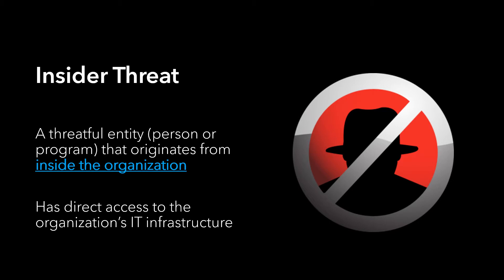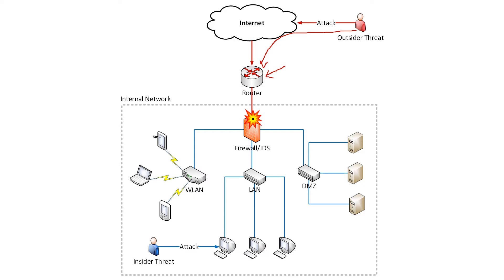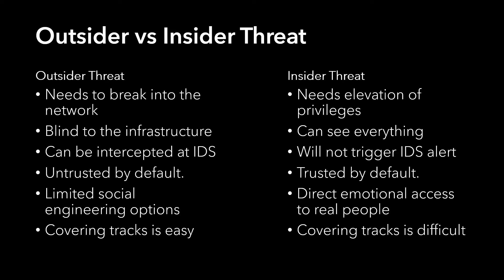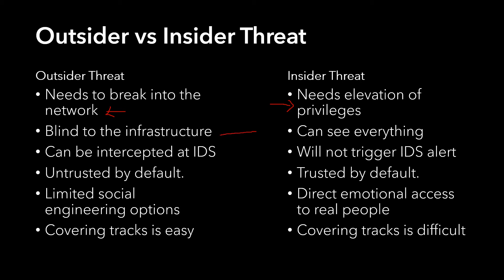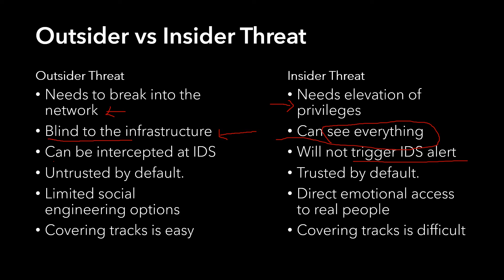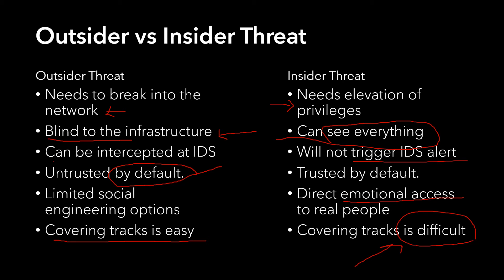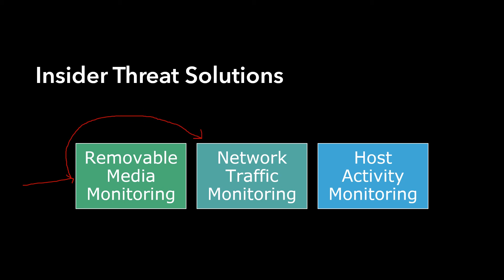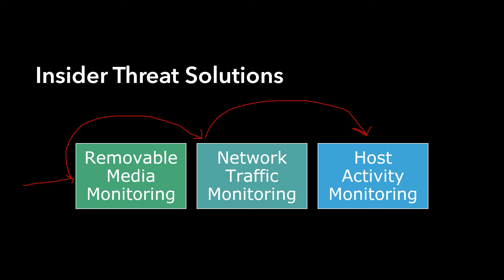Introduction to Insider Threats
In cyber security, hackers are external threats that can damage an organization. But an insider threat can be that trusted employee working in the organization's infrastructure, who can attack from the inside.

This is the first video of my Insider Threat series, which I am going to update regularly. Please share feedback in comments and let me know what you would like to see in the next video.